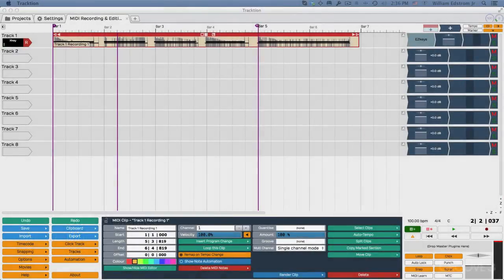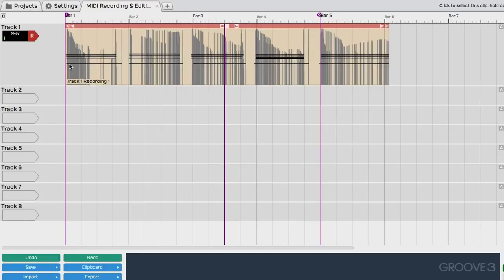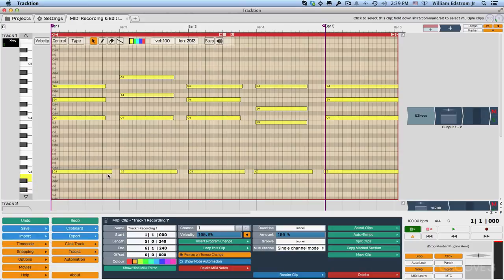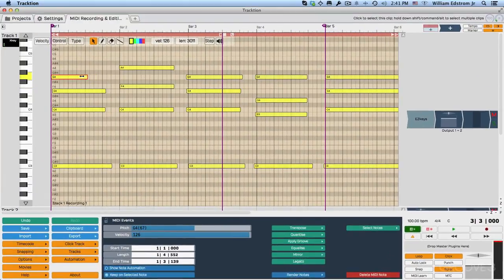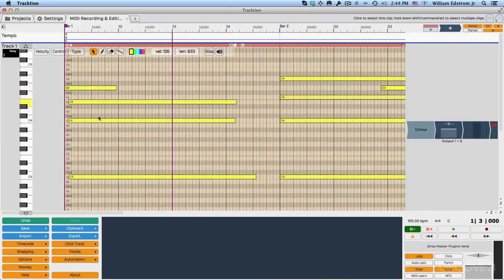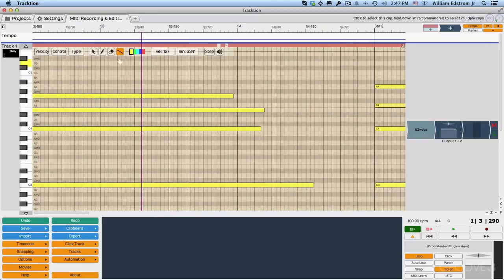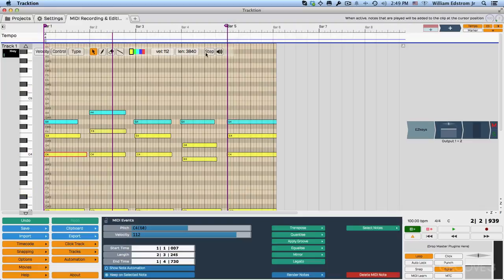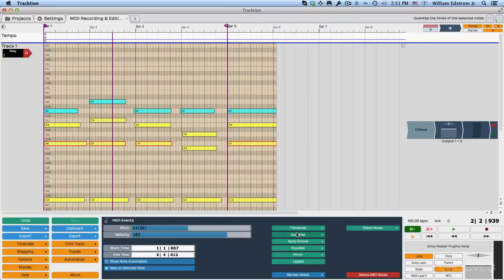24 MIDI Editing